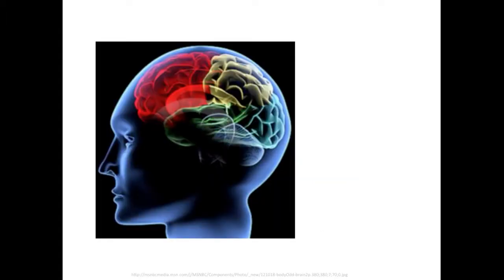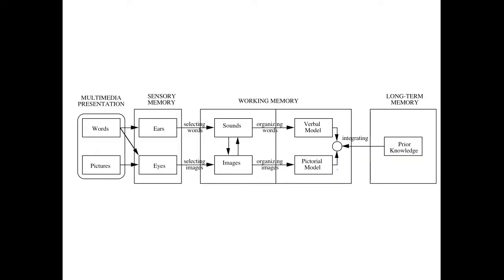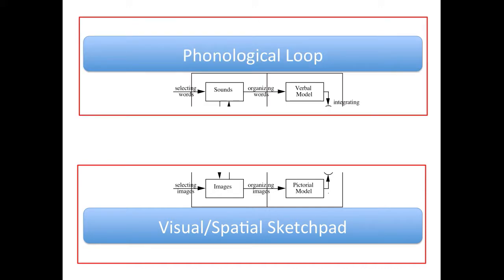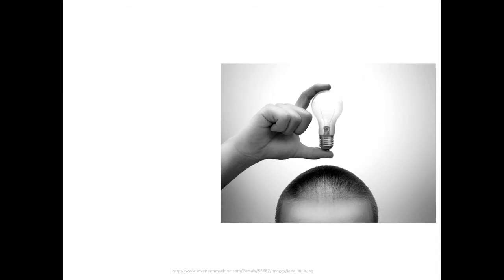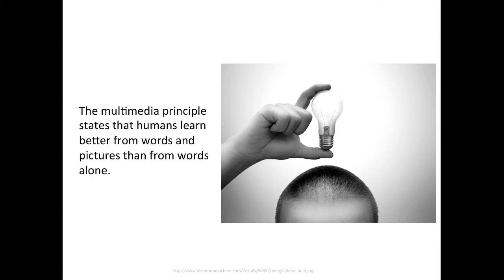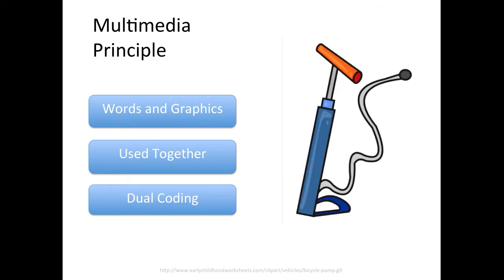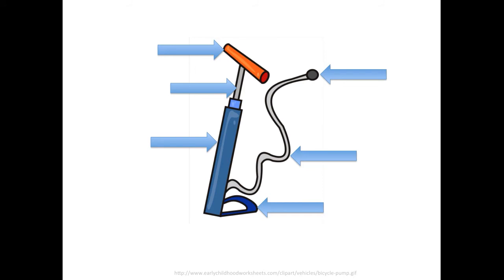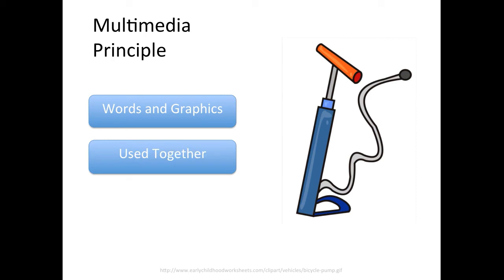Multimedia Learning Principle